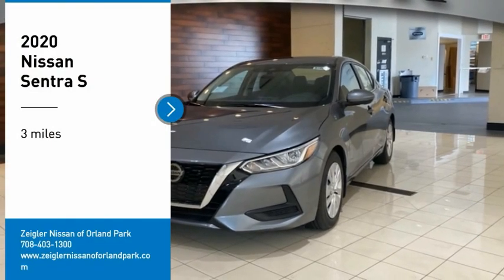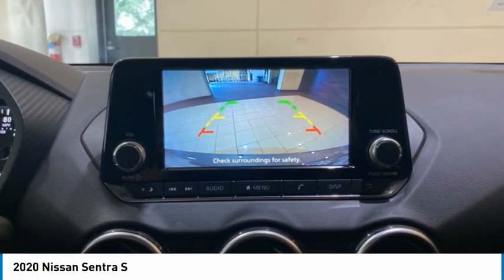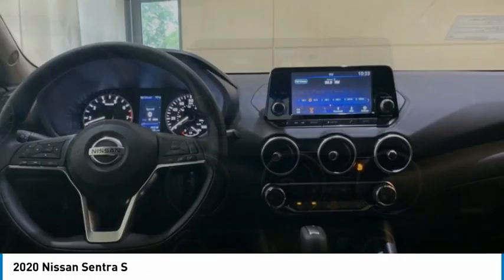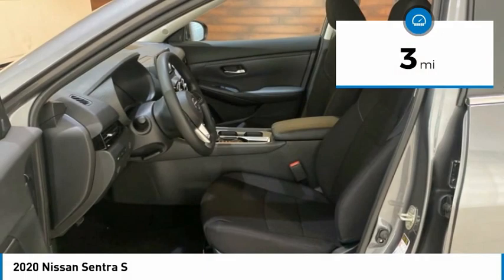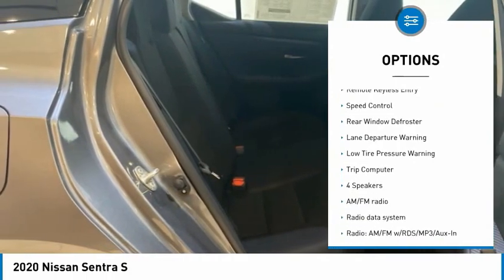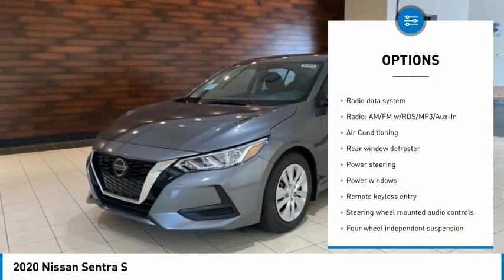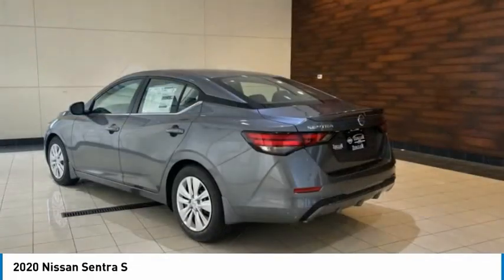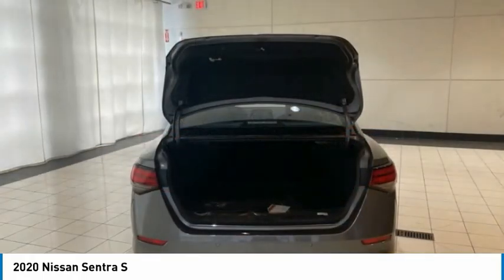2020 Nissan Sentra New 81003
2020 Nissan Sentra S

COMPLETE 100% OF YOUR PURCHASE ONLINE AND WE WILL DELIVER THE CAR TO YOUR HOME/BUSINESS! Gun Metallic 2020 Nissan Sentra S FWD CVT with Xtronic 2.0L DOHC **CARPETED FLOOR MATS, **REAR VIEW CAMERA, **HANDS FREE BLUETOOTH, **INTELIGENT KEY, 7'' COLOR DISPLAY, STREAMING AUDIO, LANE DEPARTURE WARNING, BLIND SPOT WARNING, TIRE PRESSURE MONITORING, CVT with Xtronic, Charcoal w/Cloth Seat Trim. 29/39 City/Highway MPG  Price includes: $1000 - Nissan Customer Cash - National. Exp. 11/30/2020